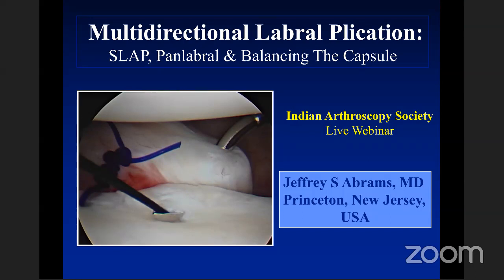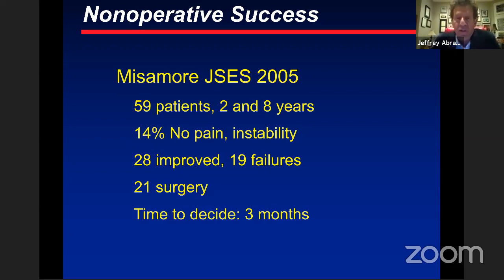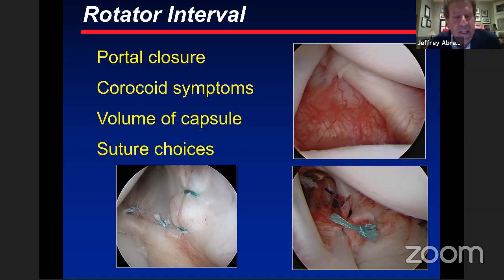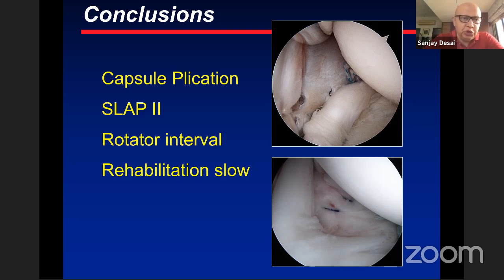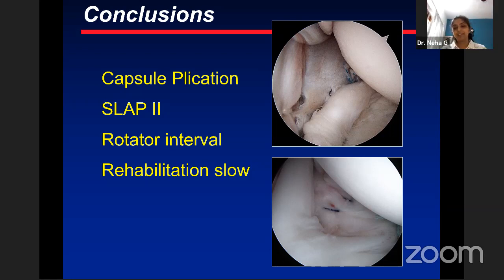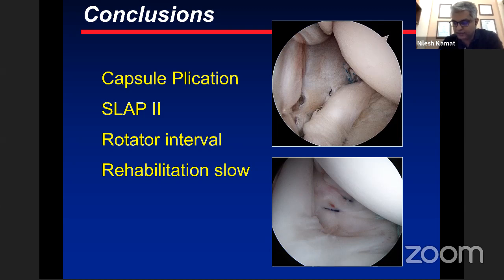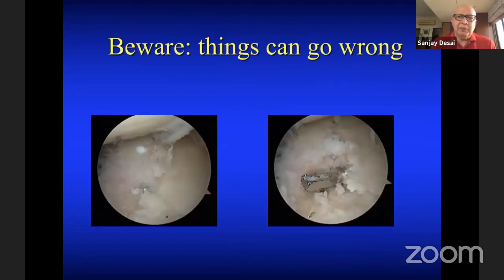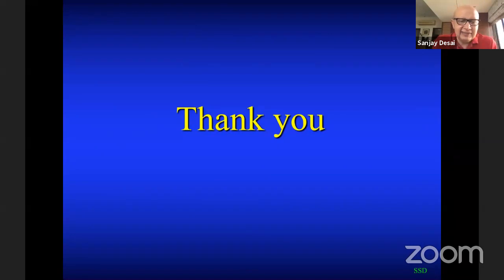Shoulder Symposium : Multidirectional Labral Plication - SLAP ,Panlabral, & Balancing The Capsule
IFICS tutorial 14